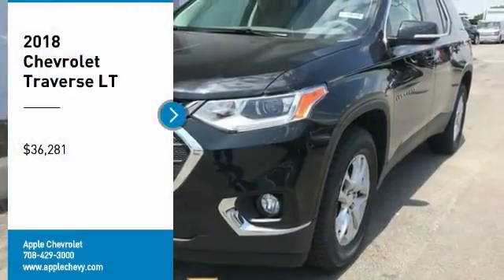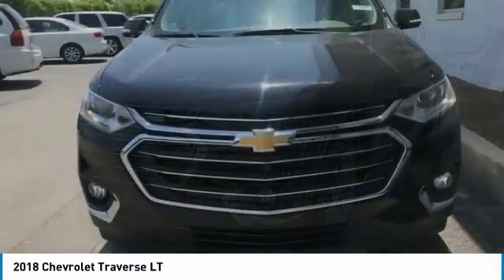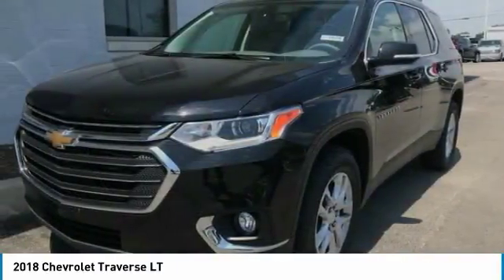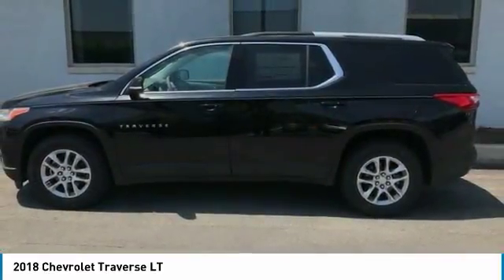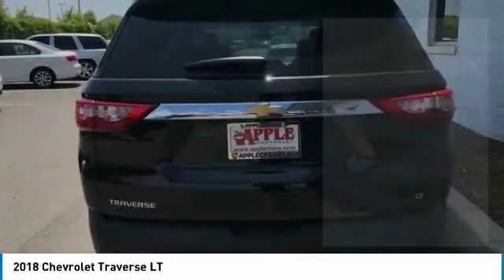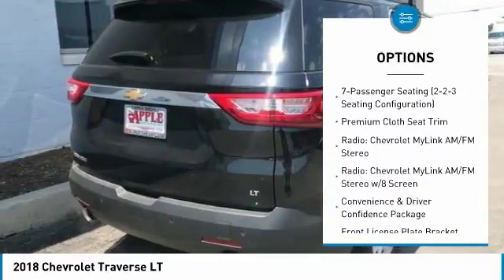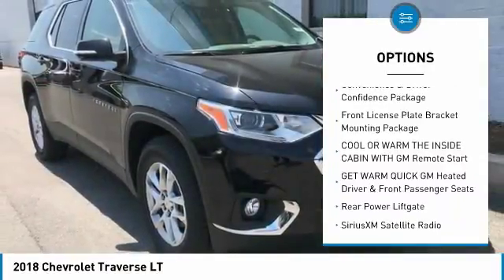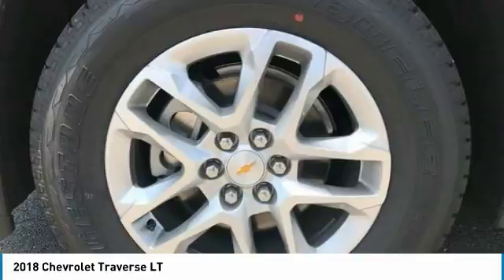2018 Chevrolet Traverse Stock: 18-1678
2018 Chevrolet Traverse LT

Apple Chevrolet
8585 W. 159th Street

Don't miss this 2018 Chevrolet Traverse. It's equipped with great features. You'll want to take this utility home. Make a great choice today.